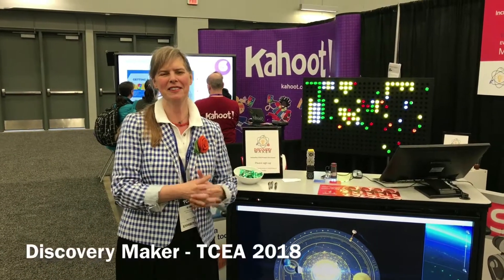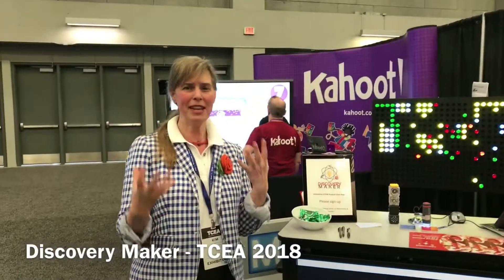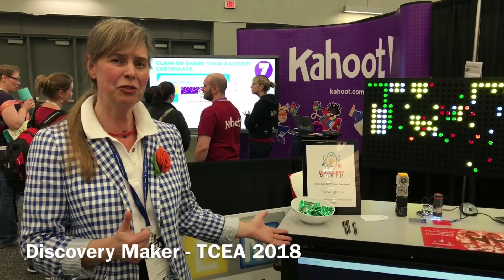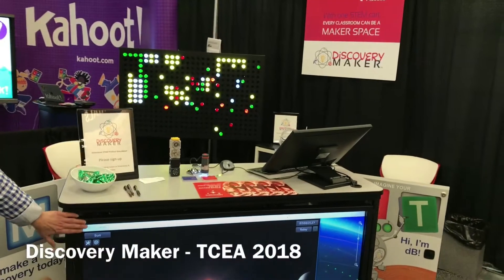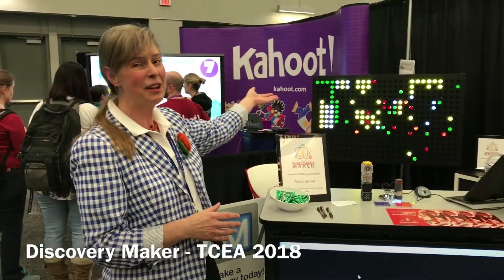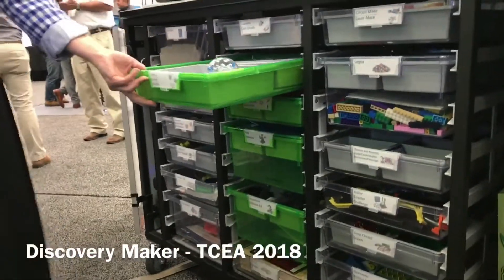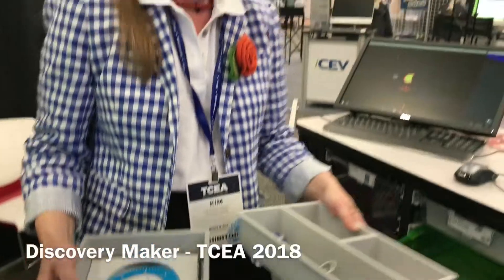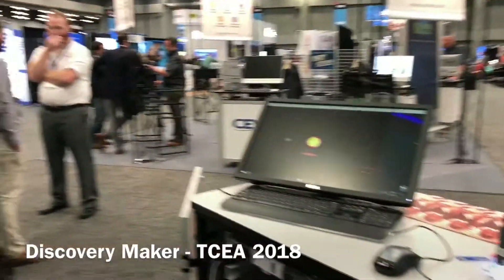Discovery Maker STEM Cart - TCEA 2018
STEM & Makerspace carts were big in the vendor hall at TCEA 2018.